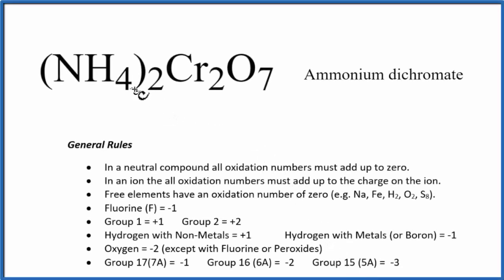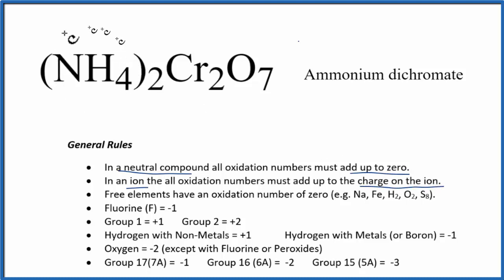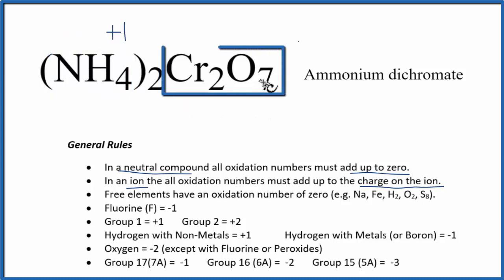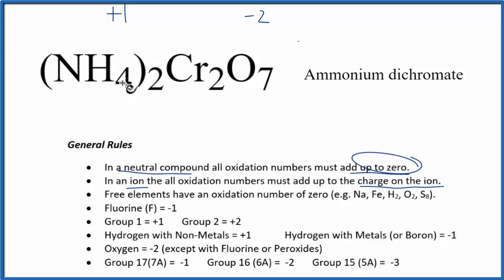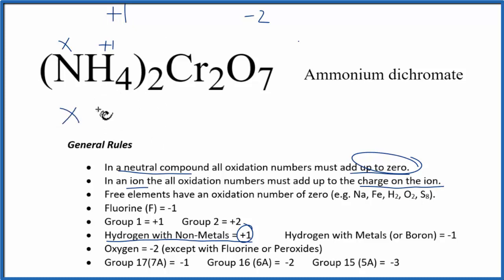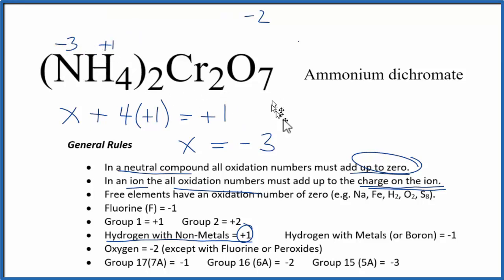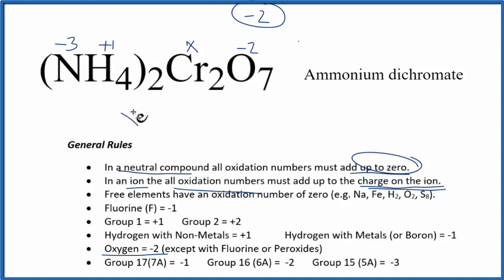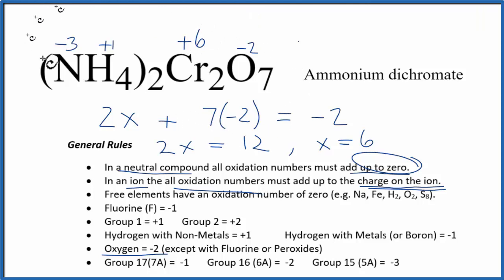How to find the Oxidation Numbers for (NH4)2Cr2O7 (Ammonium dichromate)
To find the correct oxidation state of in (NH4)2Cr2O7 (Ammonium dichromate), and each element in the molecule, we use a few rules and some simple math.

First, since the (NH4)2Cr2O7 molecule doesn’t have an overall charge (like NO3- or H3O+) we could say that the total of the oxidation numbers for (NH4)2Cr2O7 will be zero since it is a neutral molecule.